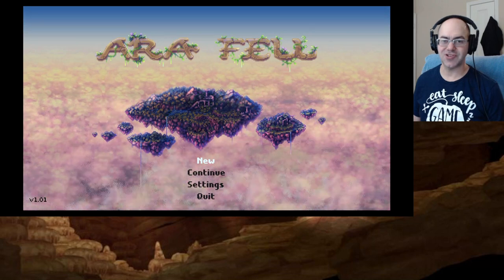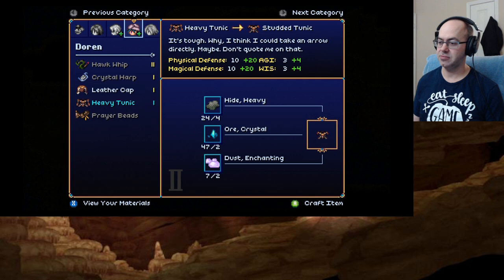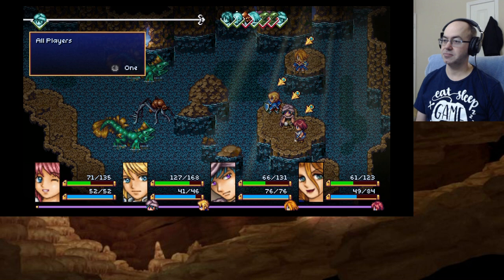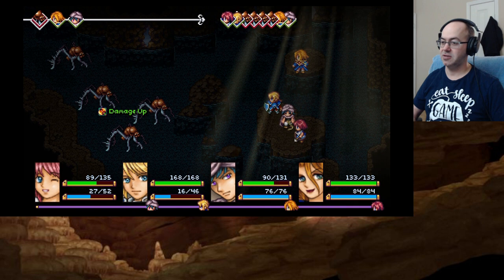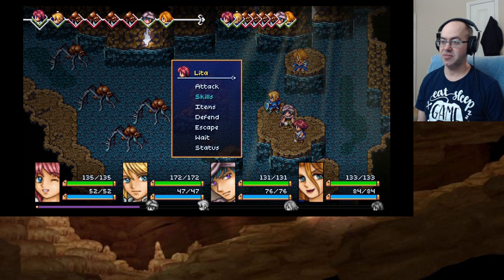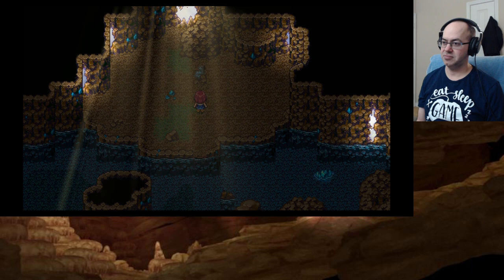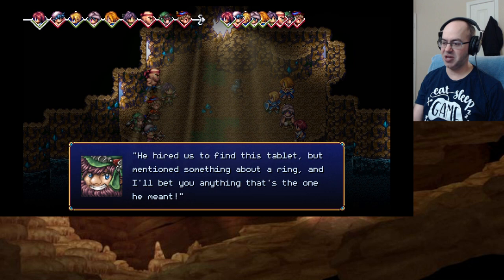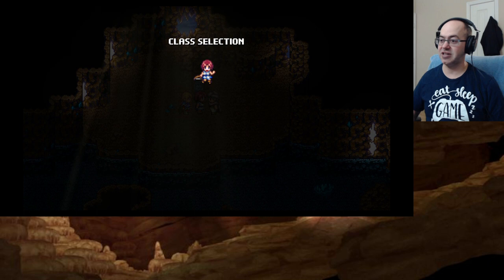No Warning for Class Changes - Let's Play Ara Fell (Blind) - 13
They give SOME details, but not as much as I'd like.  I'd also rather not fight the battle again to see what the other one does, or if I even like it.